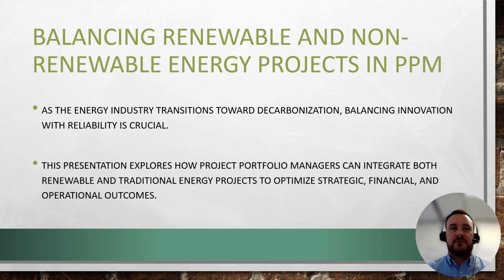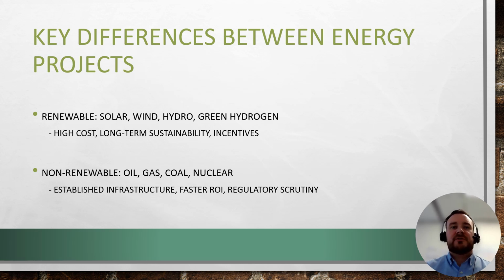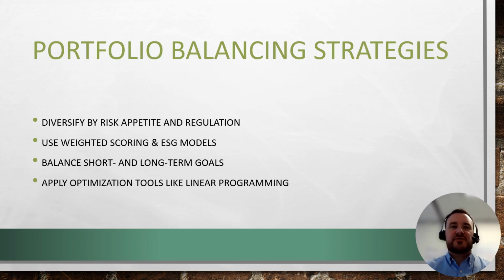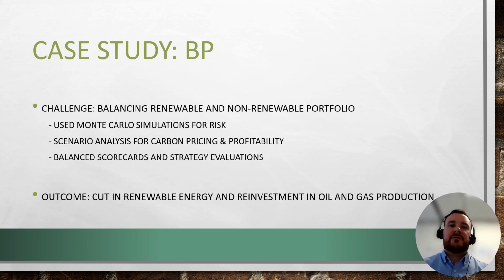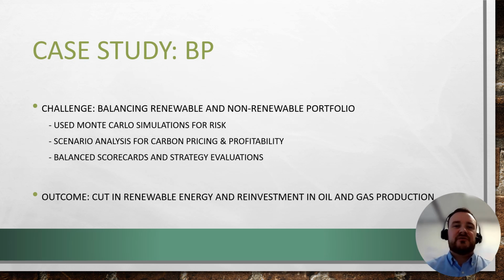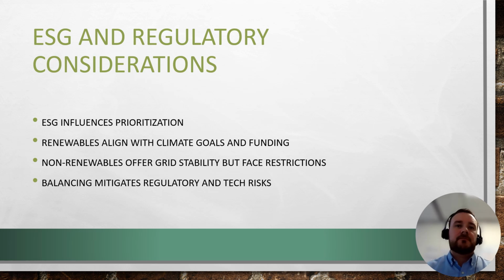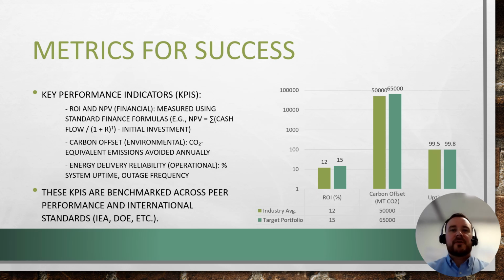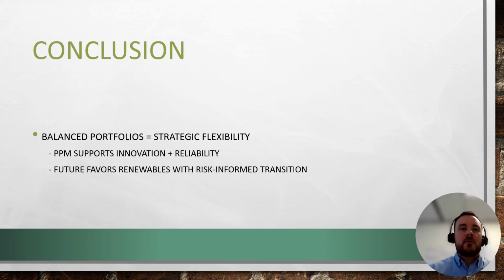Balancing Renewable and Non-Renewable Energy Projects in PPM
Explore how energy firms navigate the complex landscape of renewables and traditional energy sources.